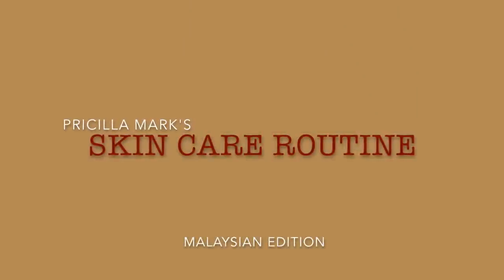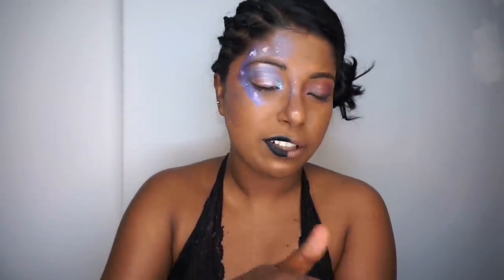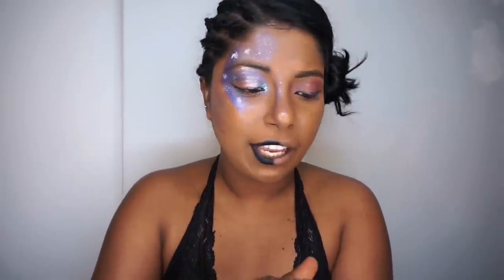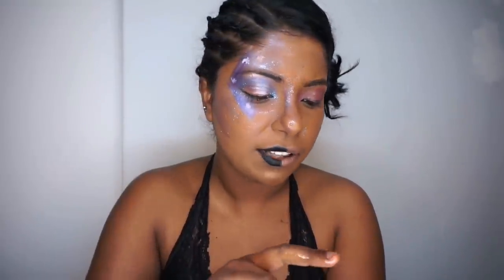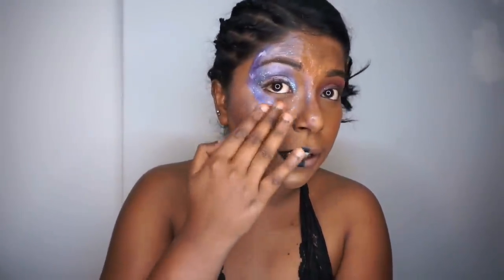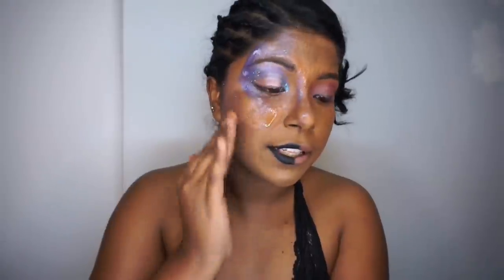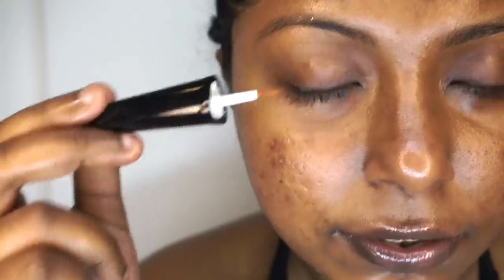Complete Skin Care Routine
Products Mentioned :
Body Breakfast Scrubs : @bodybreakfast
Olive Nz : @makeupbudgetsg
Coconut Oil ( Anybrand )
Himalaya Foaming Face Wash
Innisfree Capsules
Vanity Planet
Indian Aztec Clay Mask
Organick Essential : @organickessential